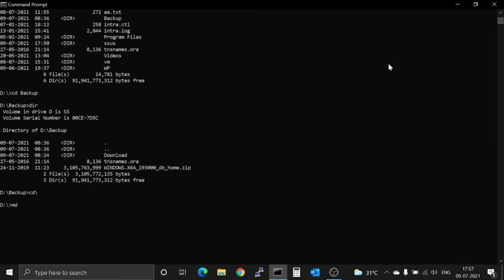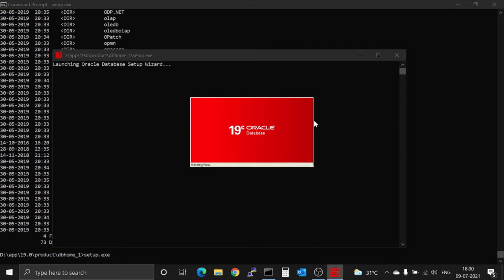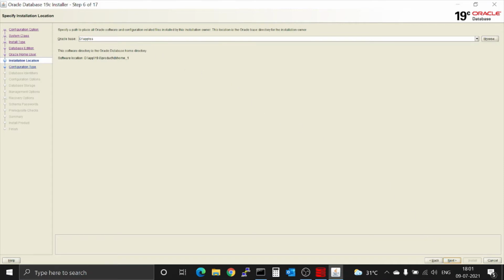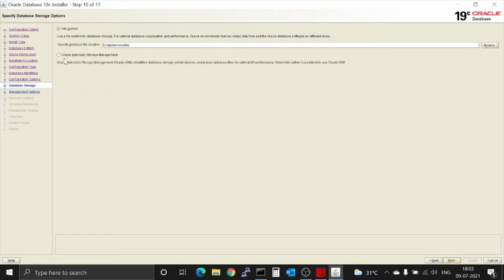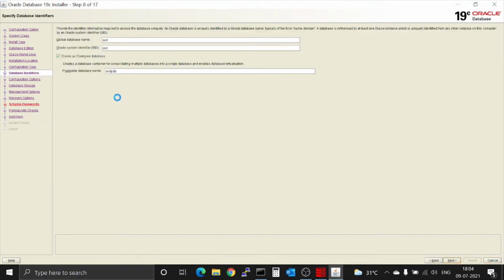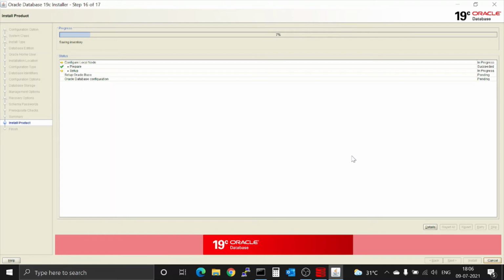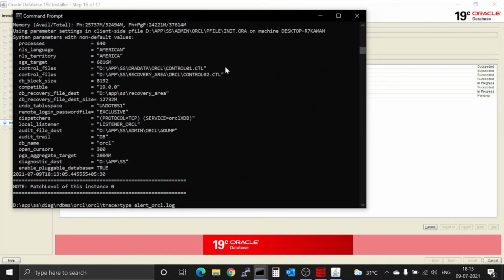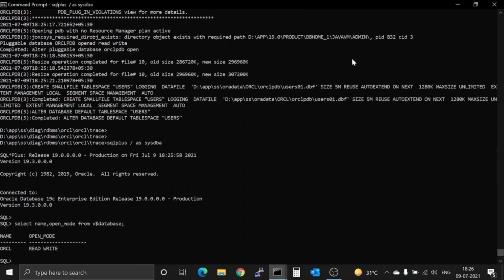How to install Oracle 19c Database on Windows 10